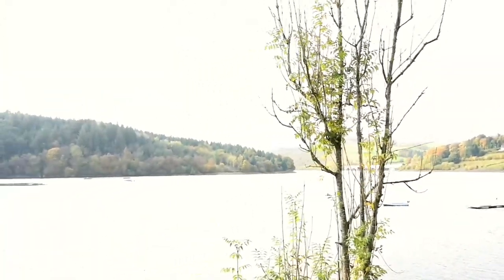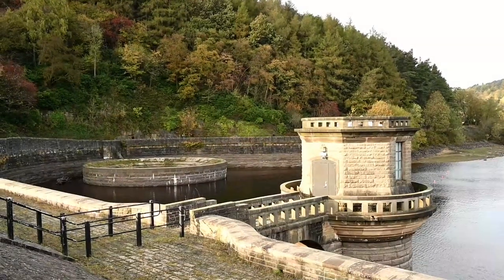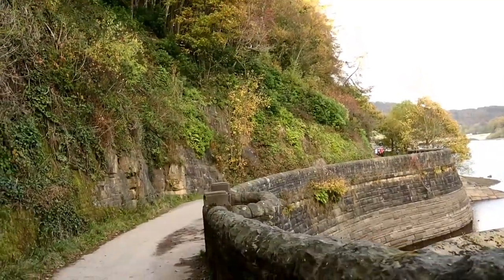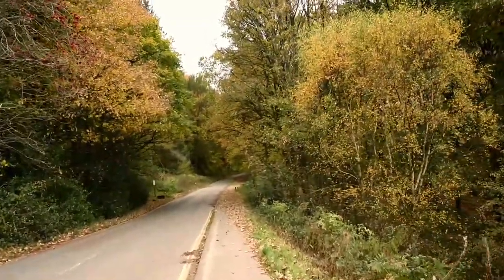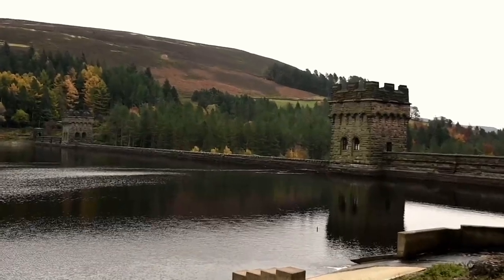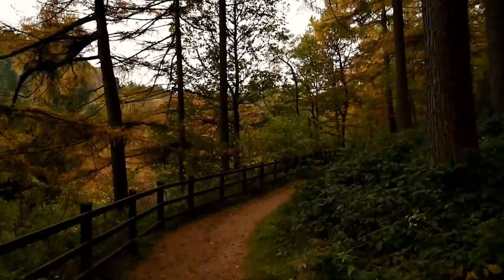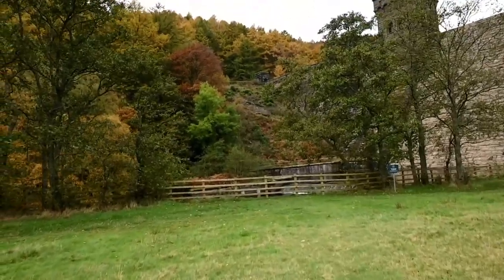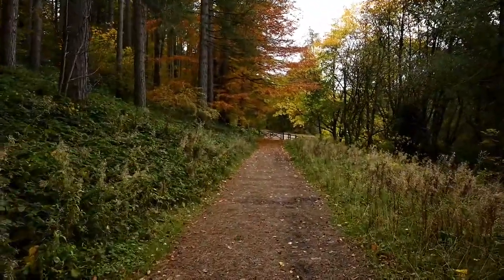Exploring the Hidden Gem of the Peak District: Derwent and Ladybower Reservoir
Join me on a road trip to the peak District and Lancashire in this video I visit two beautiful locations at probably the best time of the year I actually first saw this location on forza horzion hence the Title lol and when i saw real life pictures i just had to go. ladybower reservoir was just an added bonus.